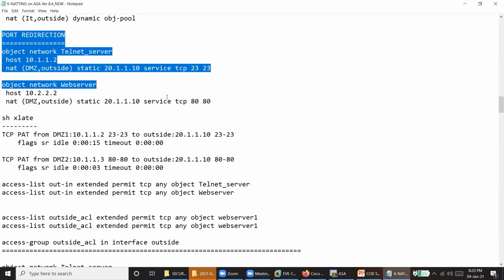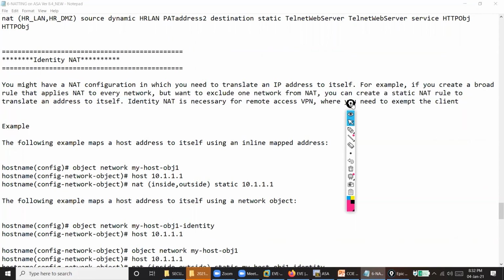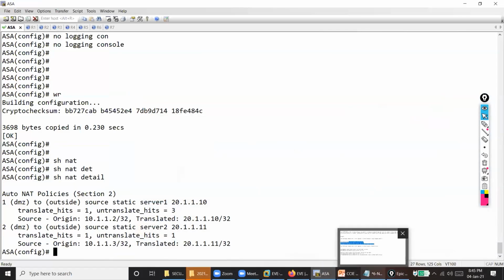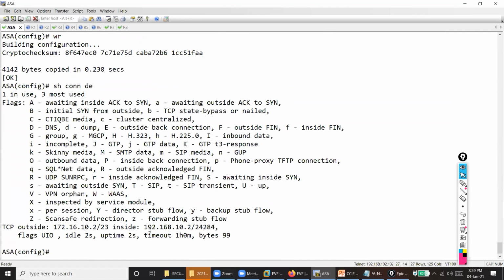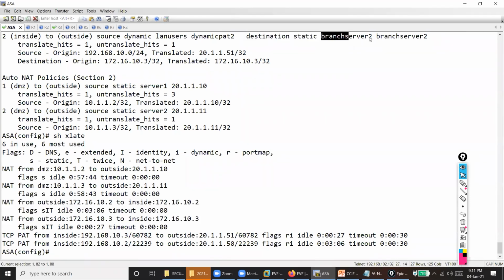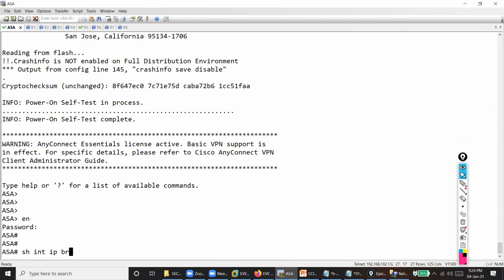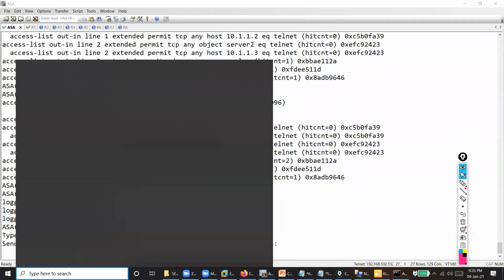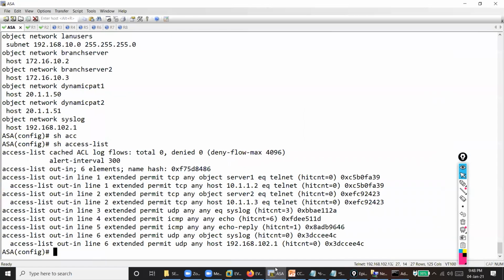CCNP Security || NAT Part 3 || Lecture 15 || Munawar Khan || Octa Networks